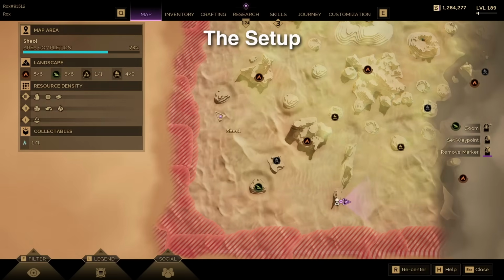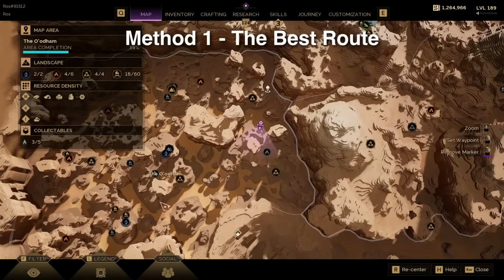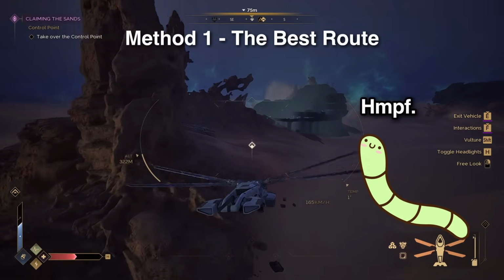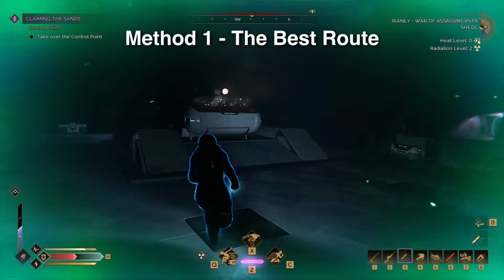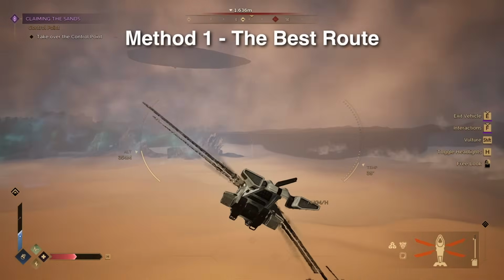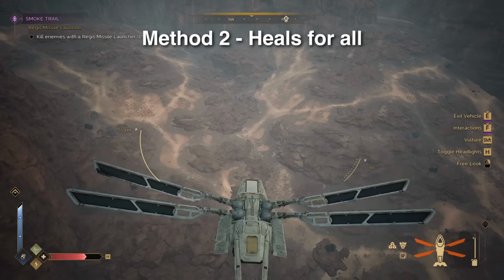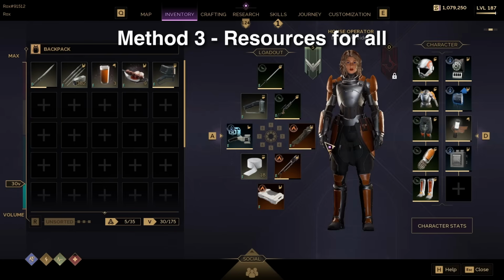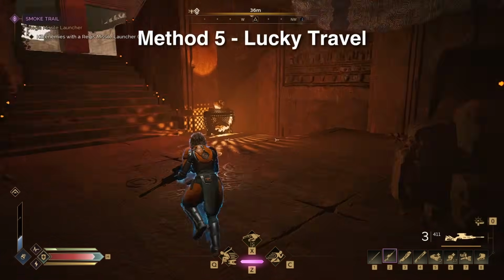Dune Awakening Fast Solaris Guide – Make Millions Easy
In this lesson you're gonna learn the best 5 methods to make Solaris in the game with Low to zero risks!
If you follow this steps and apply the methods I'm 100% sure you can make alot of money in the game, hope you enjoy the video!

Chapters:
00:00 Intro
00:11 Information
00:33 Best Base Location
00:54 Make Base in Sheol
01:12 The Rule
01:54 Method 1 - The Best Route
11:02 Secret Sheol Cave
12:30 Method 1 - Continue
15:32 Method 1 Magic
16:17 Method 2 - Heals for All
19:01 Method 3 - Resources for All
20:45 Method 4 - Radiation Suit Crafting
22:25 Method 5 - Lucky Travel
23:08 Outro

Music track Odyssey by Alegend
Source httpsfreetouse.commusic